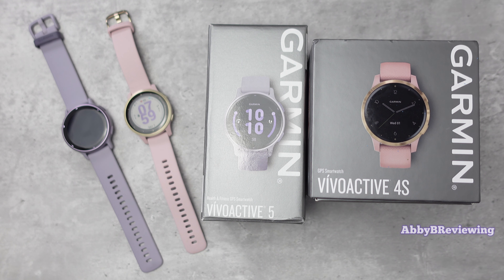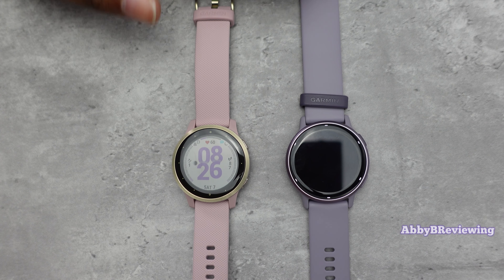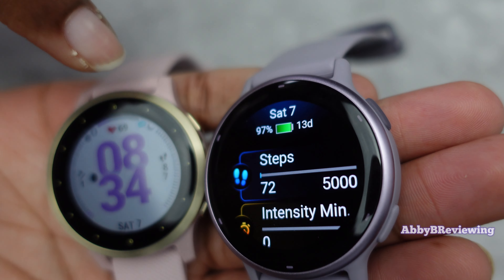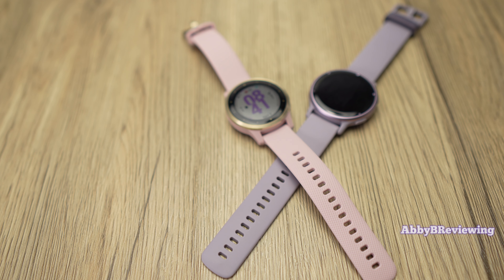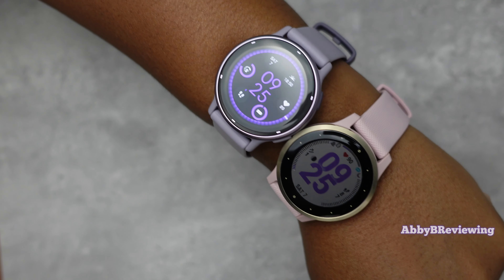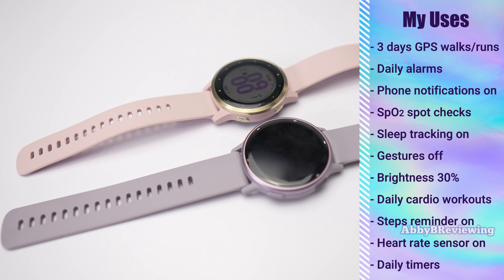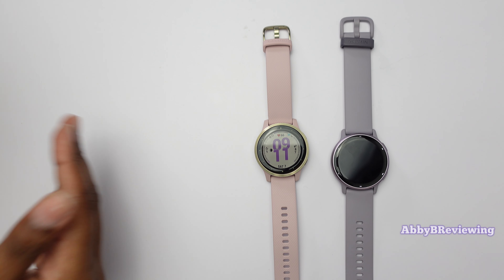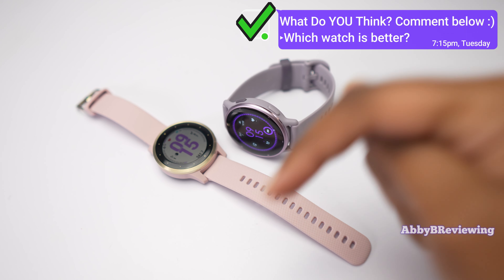Garmin Vivoactive 4S vs Vivoactive 5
Hi everyone!

This is a comparison of the new Garmin Vivoactive 5 Orchid Smartwatch (released 2023) vs the Garmin Vivoactive 4S Dust Rose Light Gold Smartwatch (released 2019). Garmin Vivoactive 5 vs 4S

Garmin Vivoactive 5:
Garmin Vivoactive 4S
Garmin Vivoactive 4S Screen Protector
Vivoactive 5 Screen Protector:
**Don't have Amazon Prime?

Smash that 👍 button if you found this video helpful :)

Key Points⏰:
0:00 Intro
00:27 Colour
01:06 Price
01:56 Spec Similarities
02:34 Displays
04:12 Spec Differences
04:38 Operating System
05:29 Materials & Sensors
06:34 Heart Rate Sensors
08:14 Battery Life
09:05 New Design
10:17 Which One Is Best For You?
11:09 Which One Do I Prefer?
11:49 Outro

Garmin Vivoactive 4s vs Vivoactive 5. Garmin Vivoactive 5 vs 4. Garmin Vivoactive 4S vs 5

This video was filmed, edited and uploaded by AbbyBReviewing :)